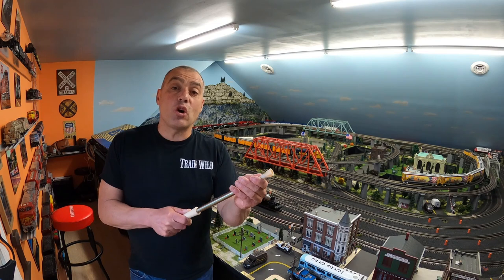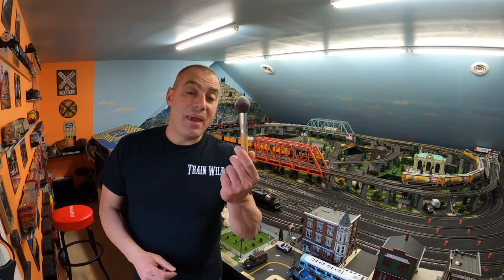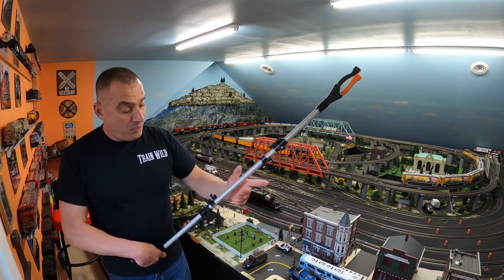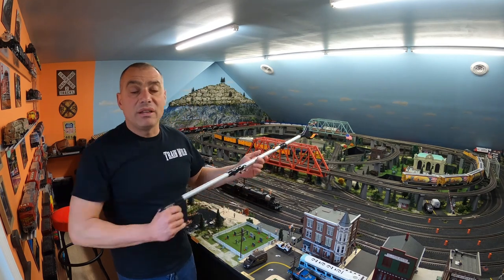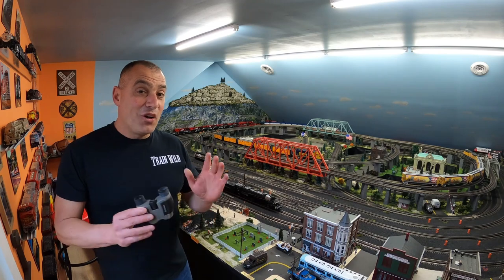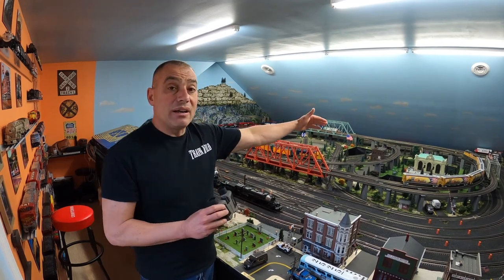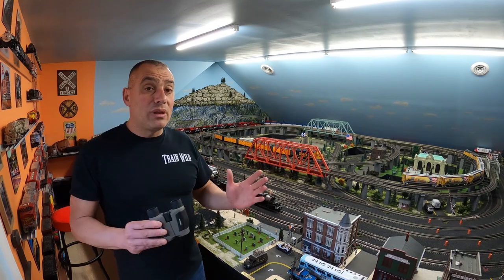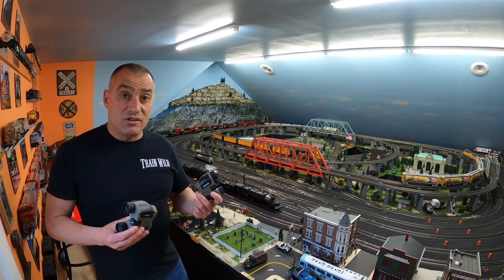Tips & Tools for your Model Trains & Layout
About this Channel - My name is George, and I would like to welcome you to my O Scale Layout! I am a Model Train Enthusiast, Scale Modeler, Builder.

This channel is dedicated to sharing my fine scale layout, and Lionel O Gauge Trains with you. I designed & built this complex layout with the purpose of simultaneously running as many trains as possible as well as realistic train operations.

Fun Fact: I was part of the construction management team during the construction of a train platform, adjoining train tracks and switches in real life. I share this experience in one of my videos!

I enjoy operating the layout and making really cool train videos to share with you.